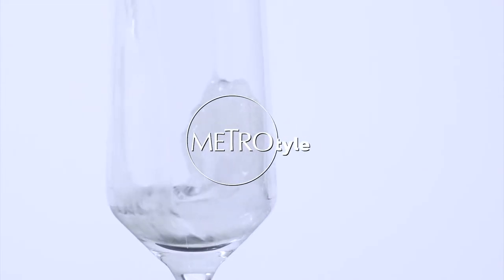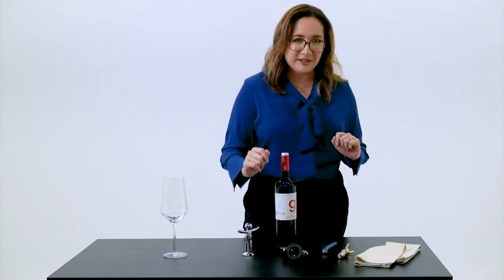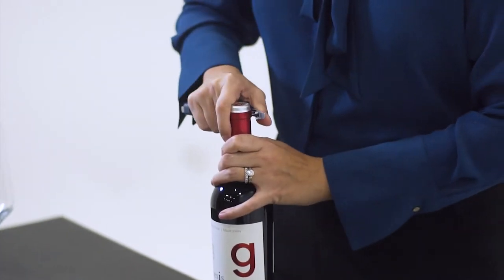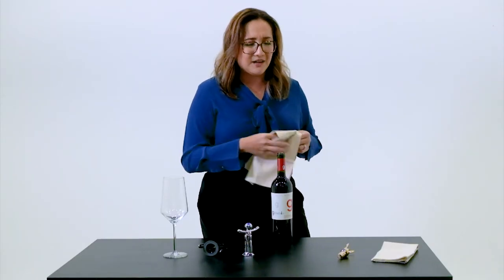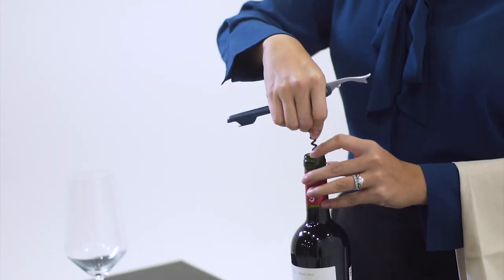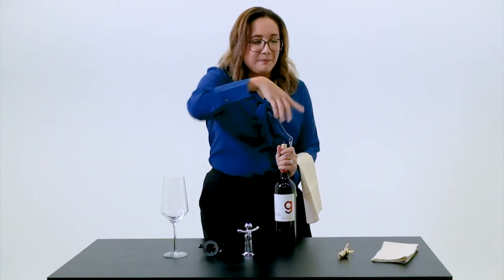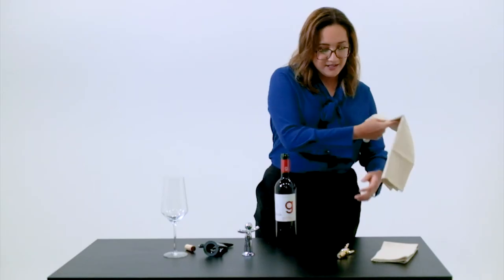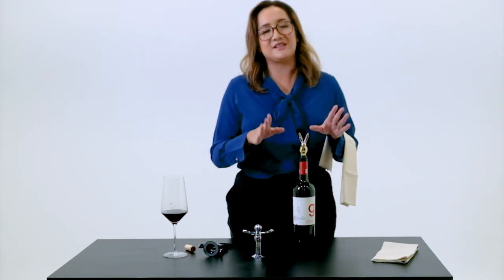Learn How To Open A Bottle Of Wine Like A Pro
Wine expert Gail Sotelo walks us through the proper steps to uncorking a wine bottle while oozing with confidence